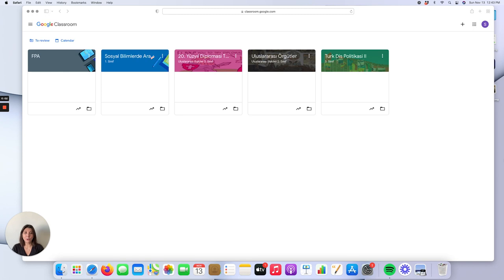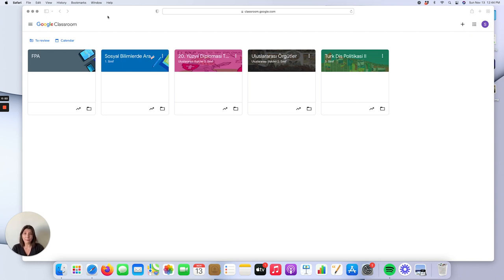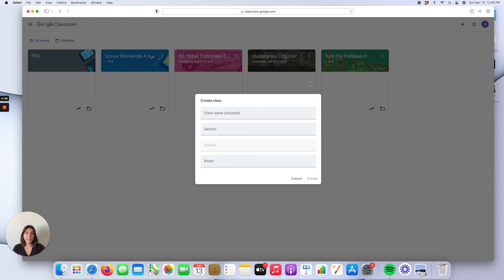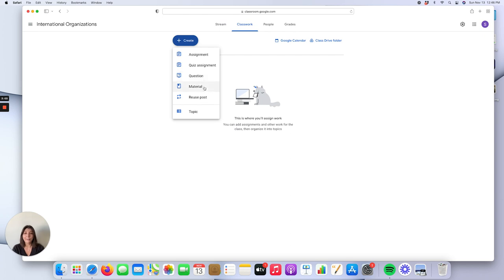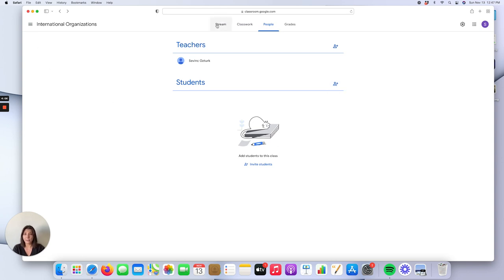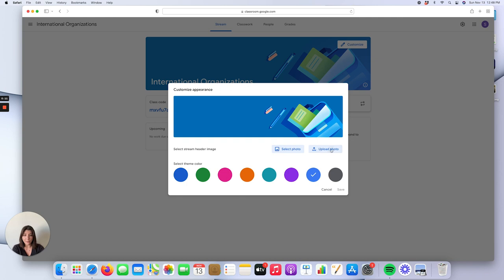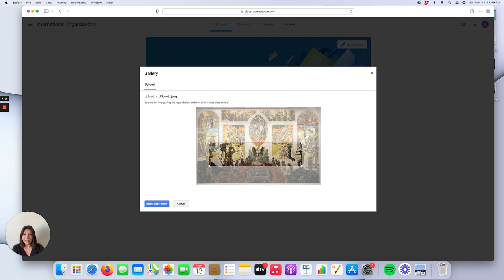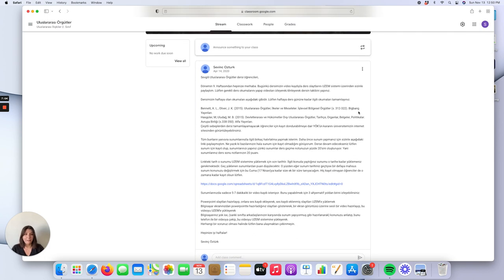TOPIC 3, Introduction to 10 tools with examples - GoogleClassroom